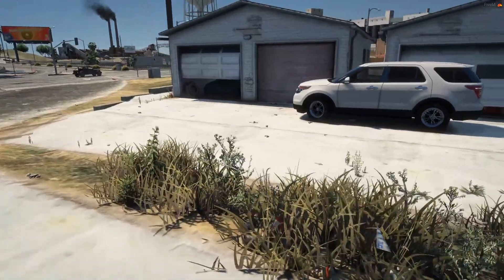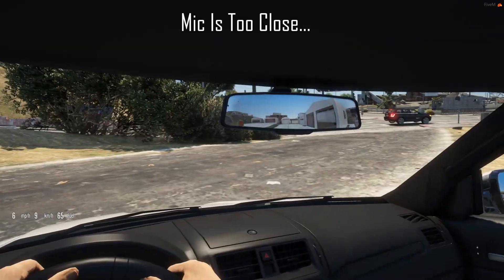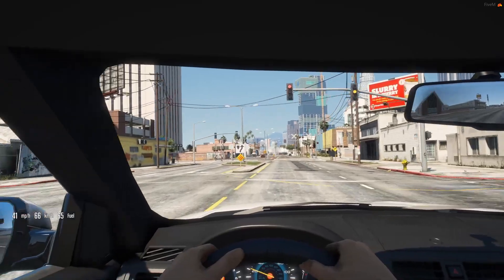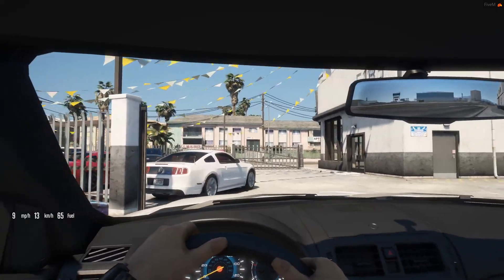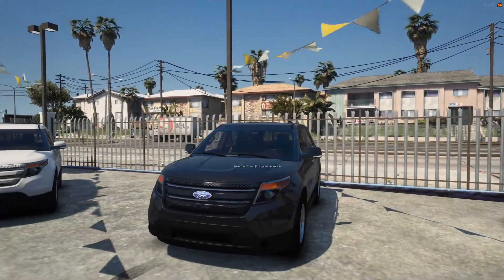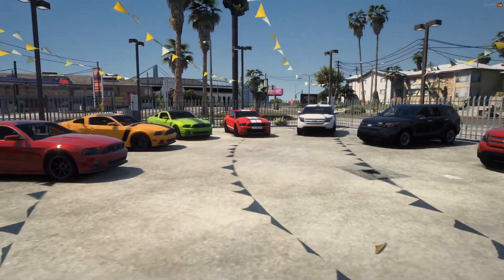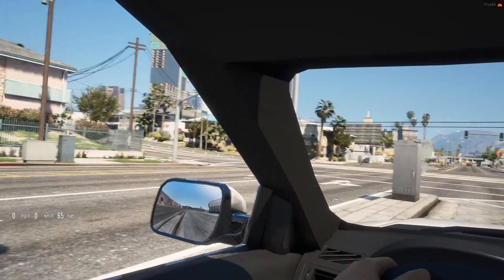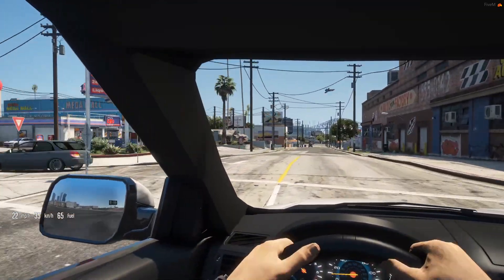(PC) GTA FiveM RP| The Beginning - A Trip To The Dealership And Bank (ProStreet Car Club Server)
This Is My First RP Video, Hopefully Its Not Annoying Or Boring Lol I Will Get Alot Better Throughout The Series (Heres Our Discord Hope Yall Enjoy The First Episode...